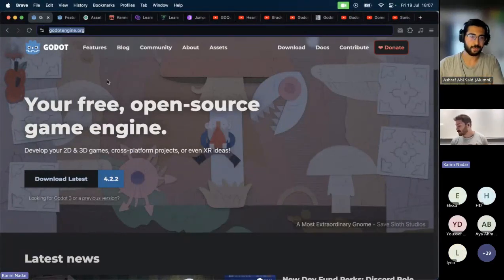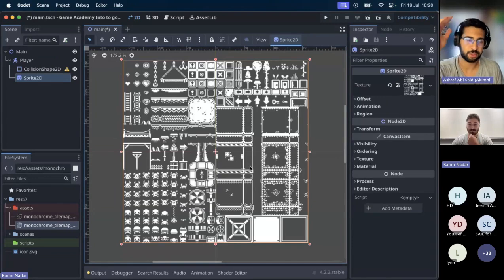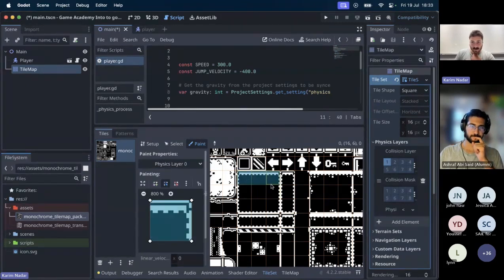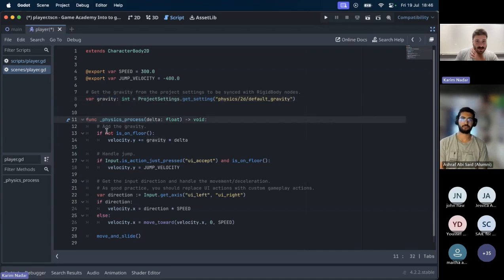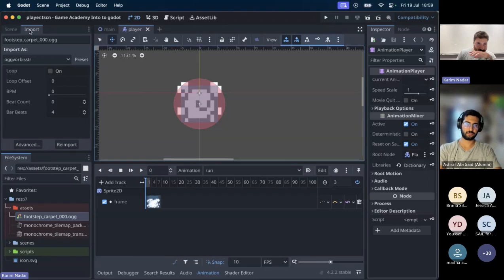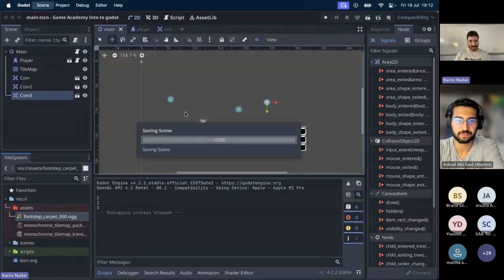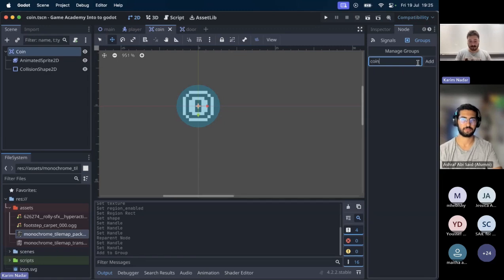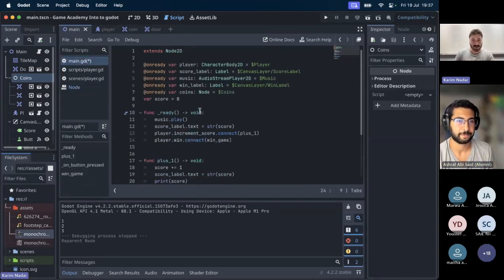Introduction To Godot with Karim Nadar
In this video we get a basic taste of Godot with Karim Nadar. The Godot game engine is a lightweight game engine used for making both 2D and 3D games. Here, we'll focus on making a basic platformer using open source assets. We've linked to all of them below, and we hope you enjoy!

Resources used:
Kenny assets: